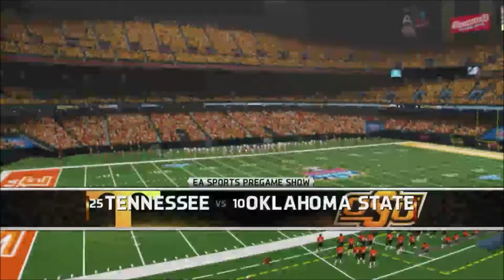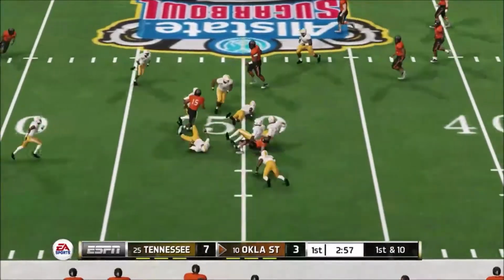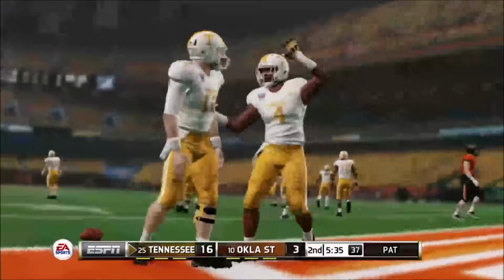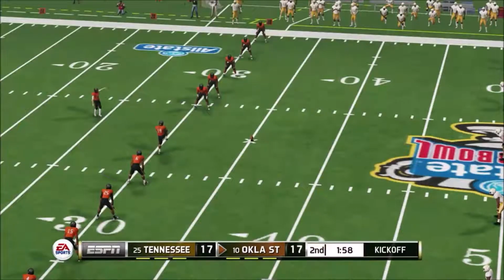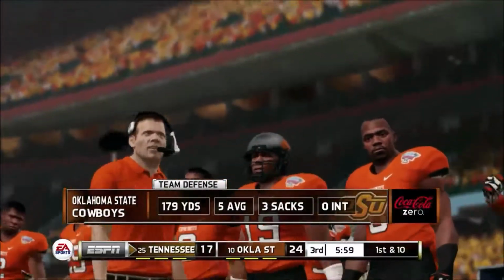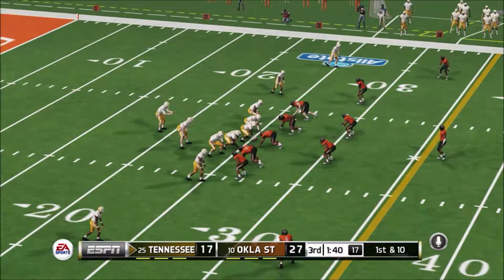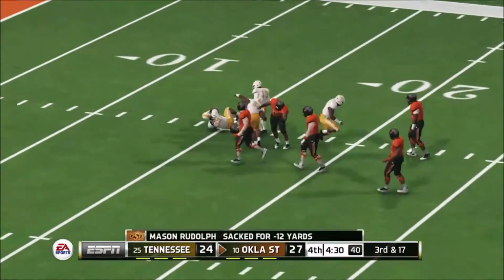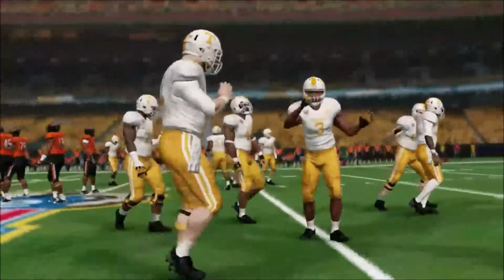129 Team CPU vs CPU NCAA Football 14 Tournament - #5 Oklahoma St vs #25 Tennessee Full Game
Full Bracket